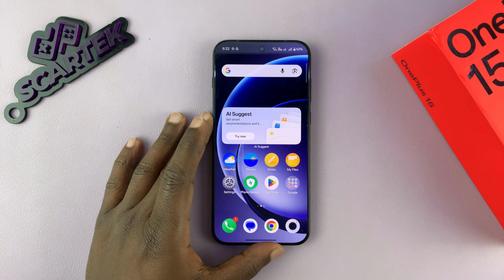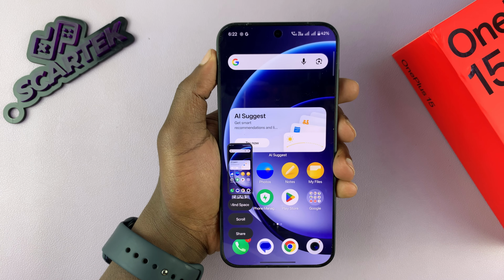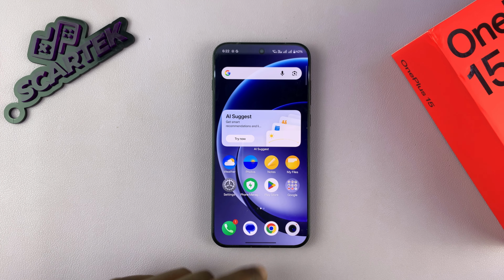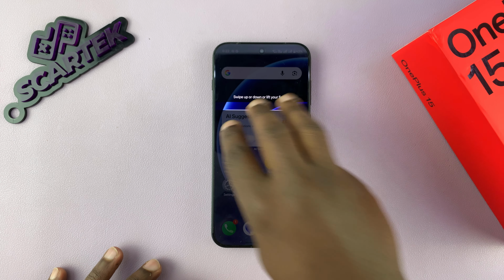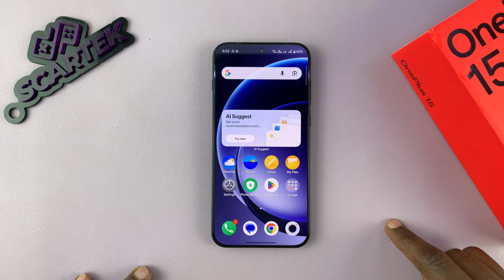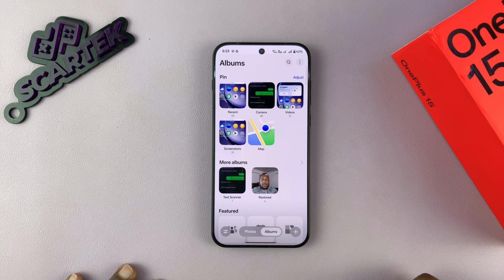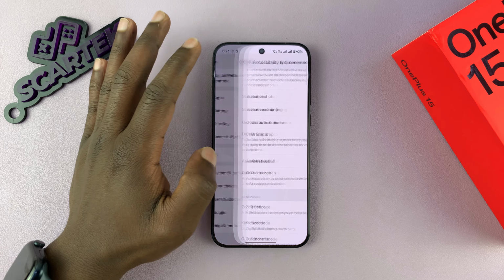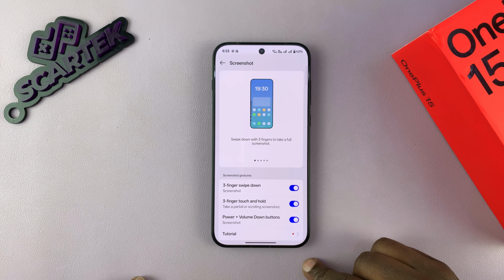OnePlus 15: How To Take Screenshots (4 Ways)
Learn how to capture screenshots on your OnePlus 15 in 4 simple ways!

Whether you prefer buttons, gestures, or shortcuts, this tutorial shows you every method clearly and quickly. Capture your screen effortlessly and share important moments with friends, apps, or social media.

In this video, you’ll learn:
✅ How to take a screenshot using hardware buttons
✅ Using the three-finger swipe gesture
✅ Taking screenshots via quick settings
✅ How to capture partial screenshots

Cell Phone Tripod Adapter